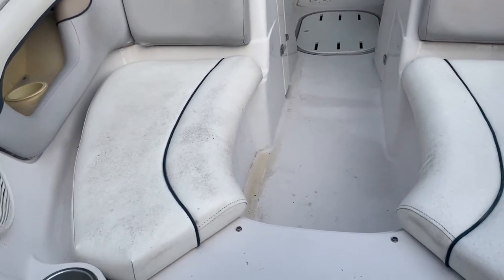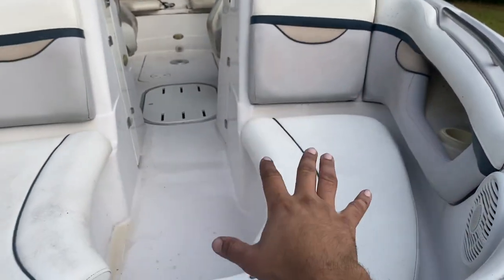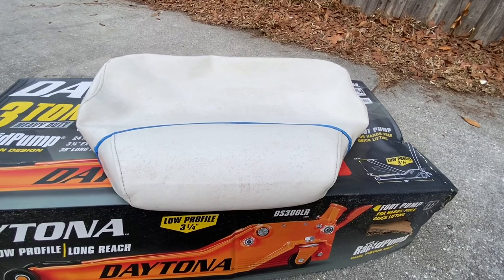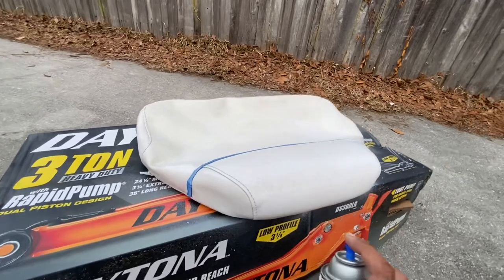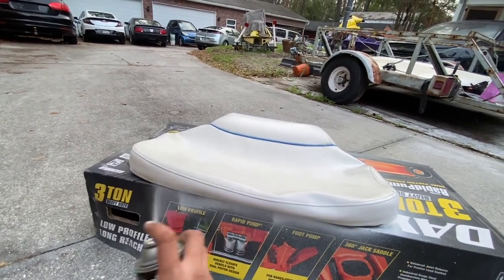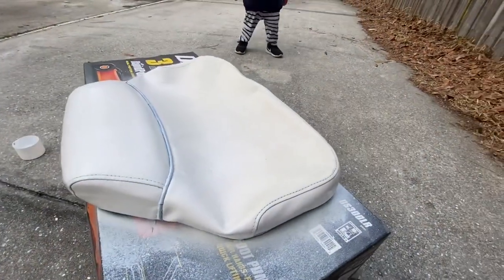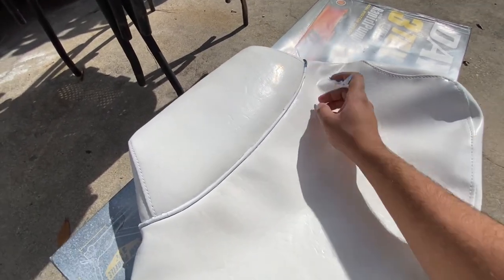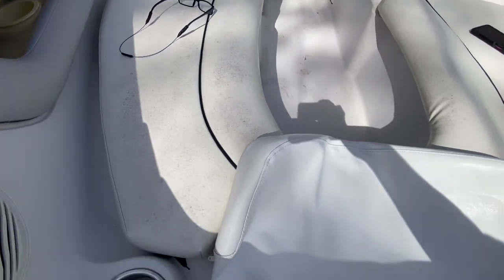Repainting worn boat seats with Dupli-Color Vinyl Paint